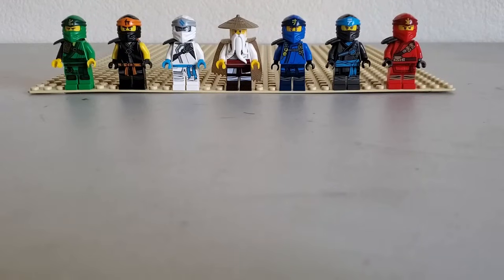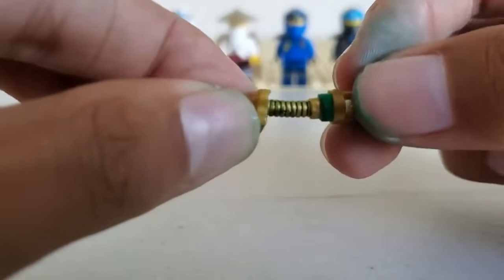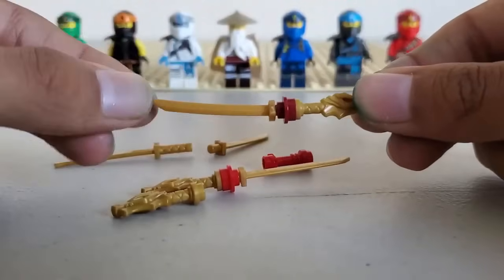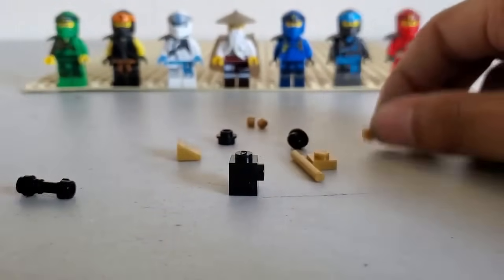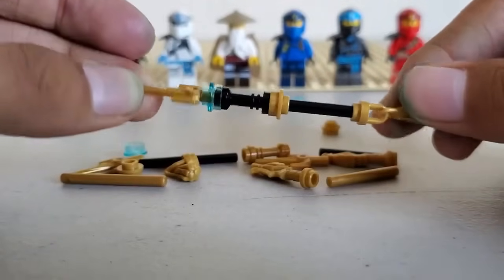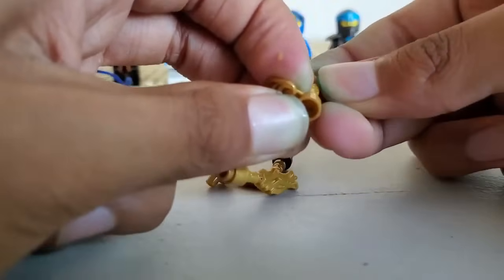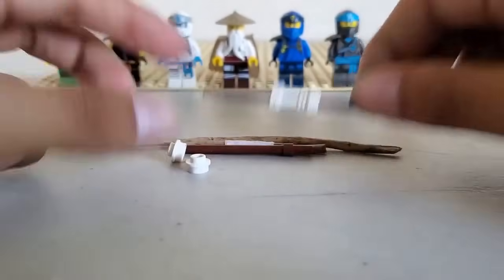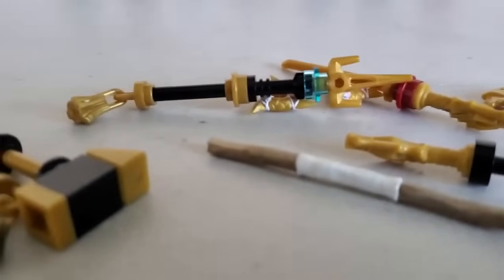NINJAGO: How to Make Show Accurate Season 11 Weapons!